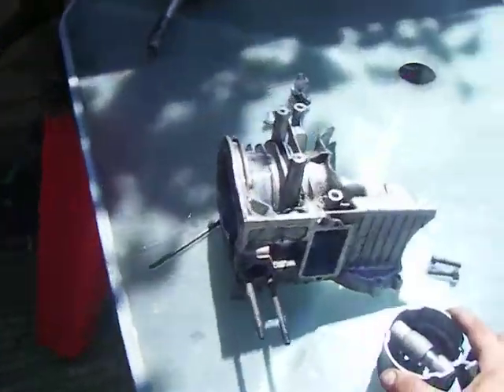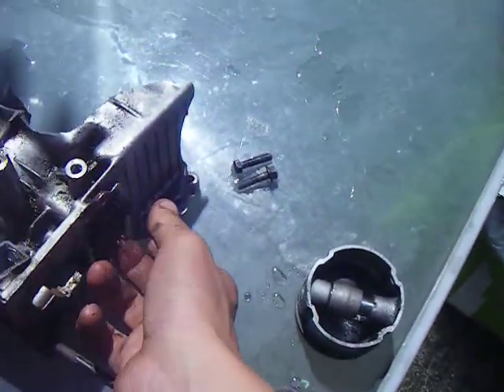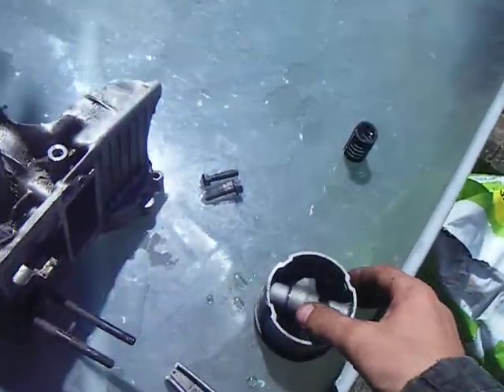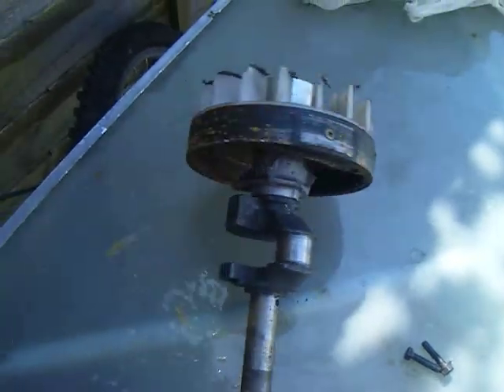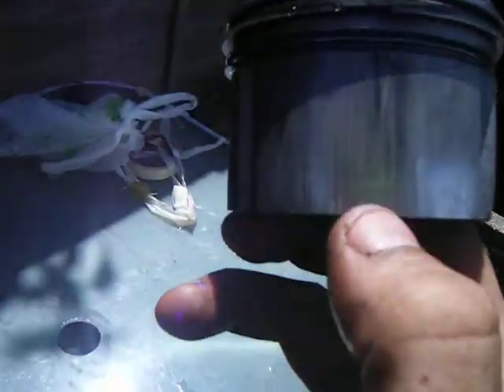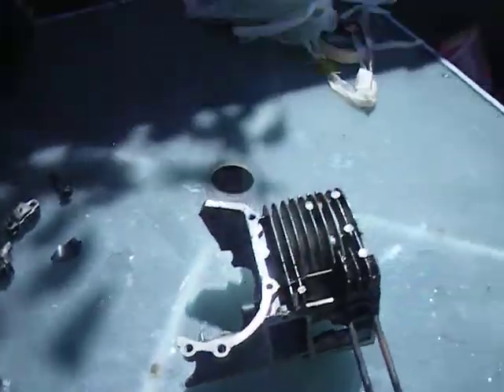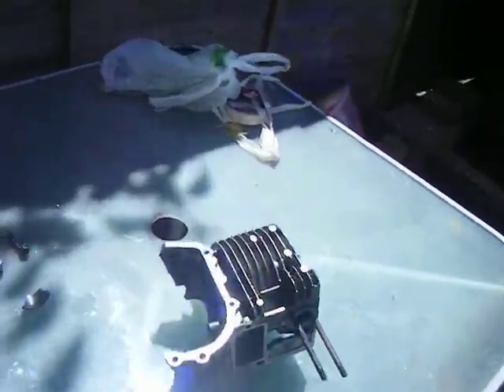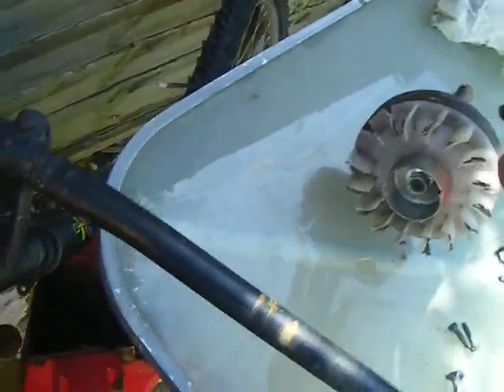what happend to the mower engine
i dropped it